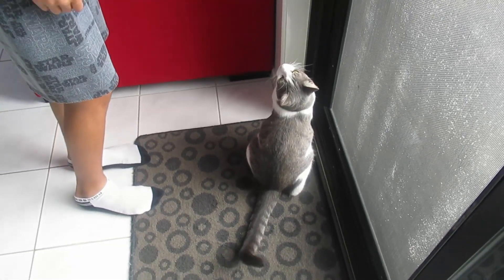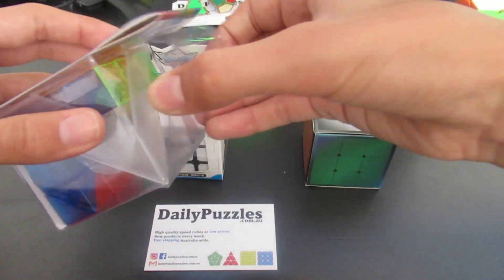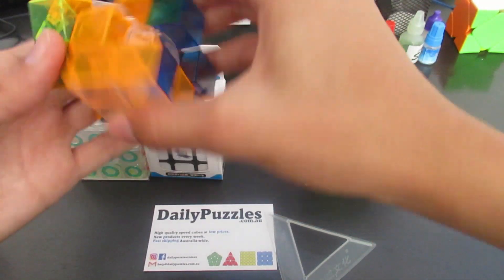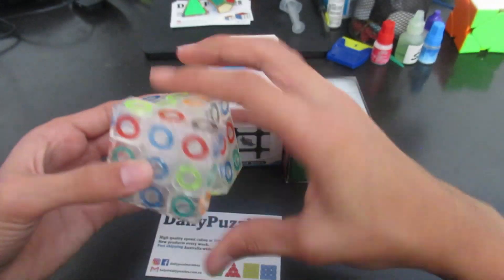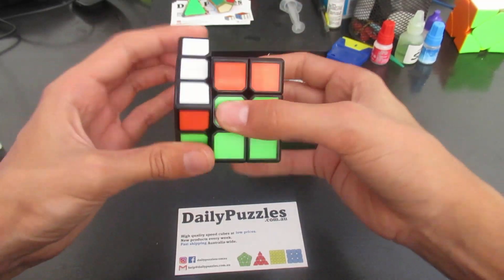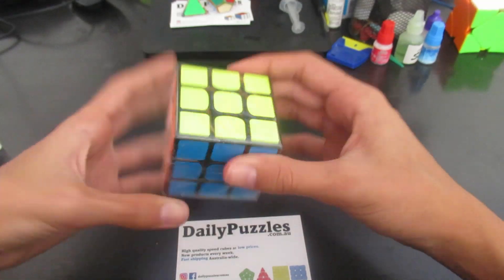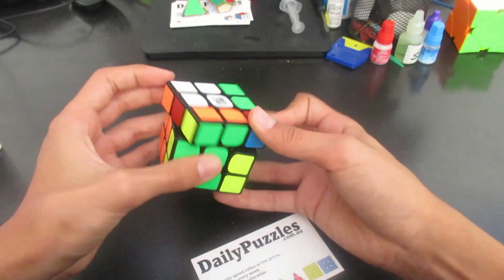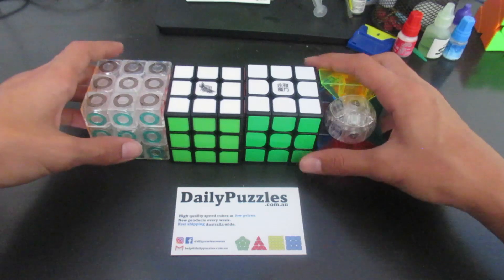YJ Yulong V2M & Cyclone Boys Feiku + More! | DailyPuzzles.com.au